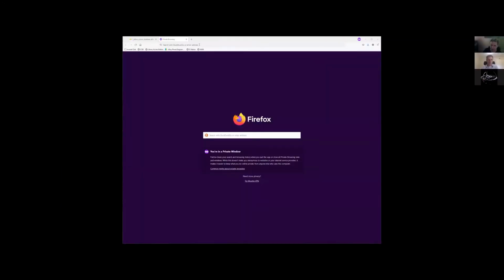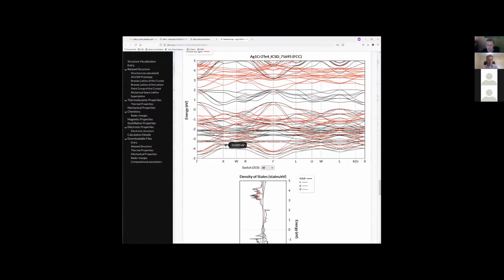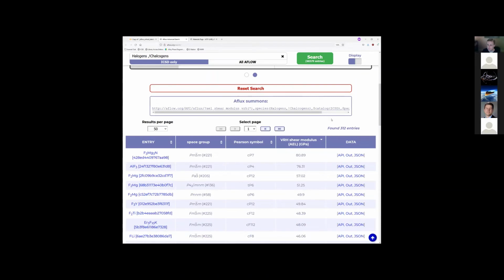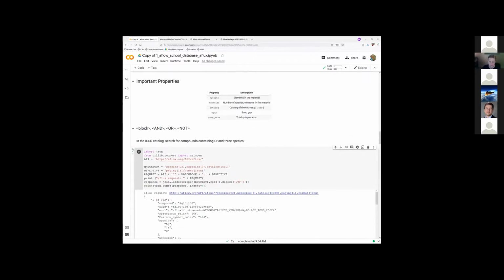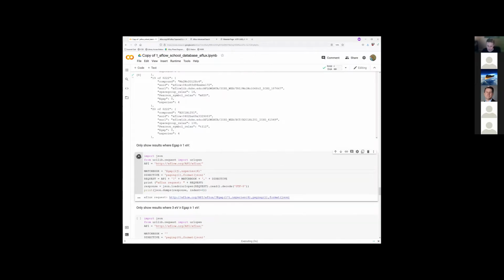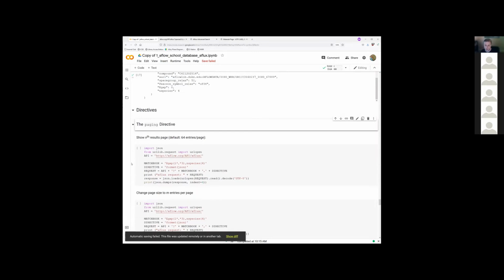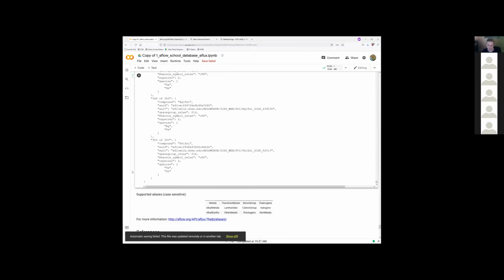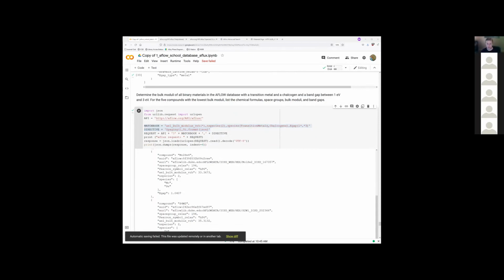AFLOW School @ UVA 2021 Session 1: AFLOW Search Page and Search API (AFLUX)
AFLOW School for Materials Discovery at the University of Virginia (online)

Topics covered:

- AFLOW Database
- AFLOW.org Search Page
- AFLUX Search API

Presenter: Dr. Marco Esters
Date recorded: Tuesday, August 17, 2021